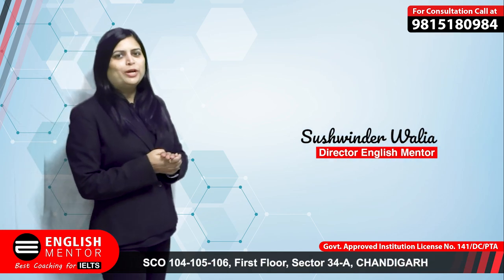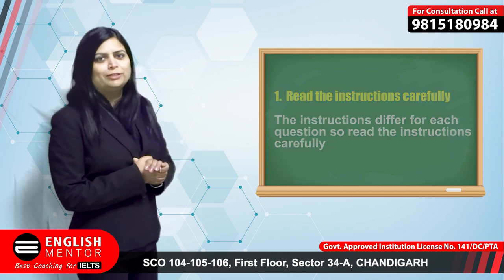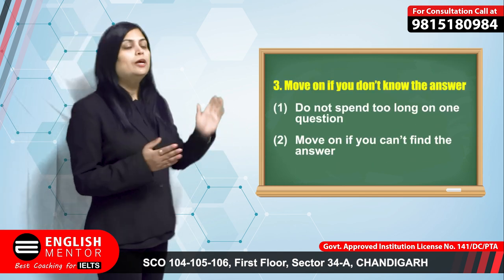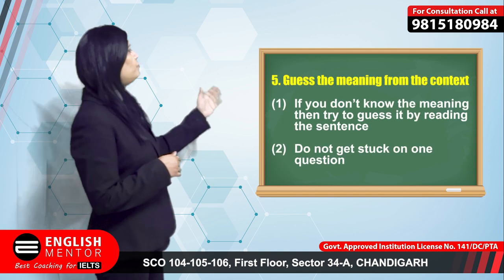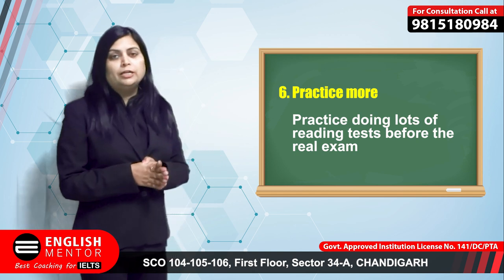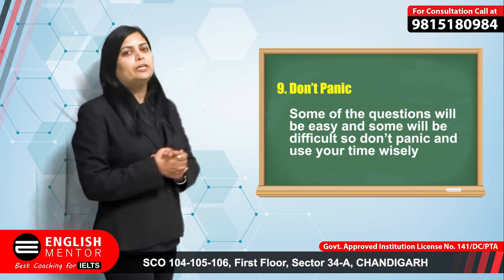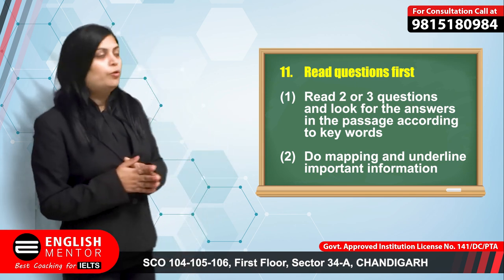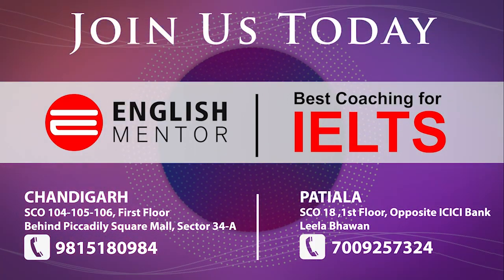Finding Reading module hard? Score 7+ bands with these easy tips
Now the Reading module is no more difficult to score, get 7+ bands easily with these simple tips & strategies. English mentor is the best IELTS Coaching institute in Chandigarh.

English Mentor is a Govt. approved coaching center having its offices at Chandigarh & Patiala. Majority of our student scored their desired IELTS band and currently studying in different countries. At both the offices we maintain high educational standards and provide individual attention to each student and the batches we have are of very small sizes.
If you want to jon us :

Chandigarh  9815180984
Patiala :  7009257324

Chandigarh: SCO 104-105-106, First Floor, Behind Piccadily Square Mall, Sector 34A, Chandigarh, 160022 , 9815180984

Patiala:    SCO 18 ,1st Floor Opposite ICICI Bank Leela Bhawan PATIALA, Punjab, 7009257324